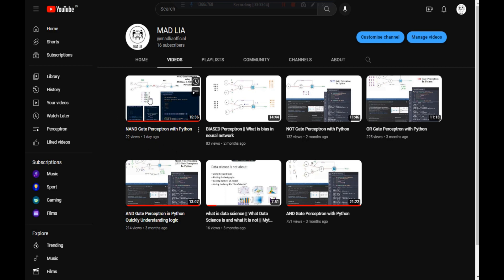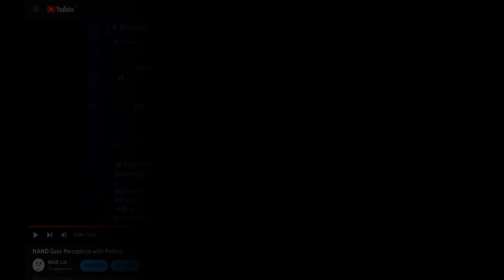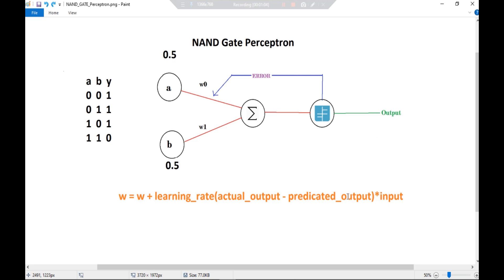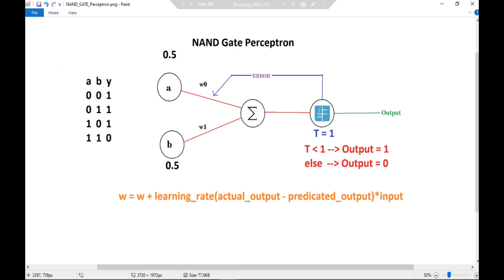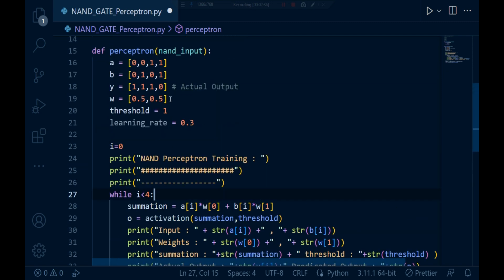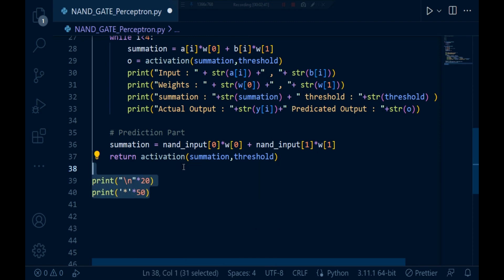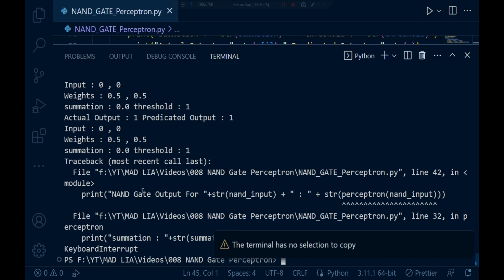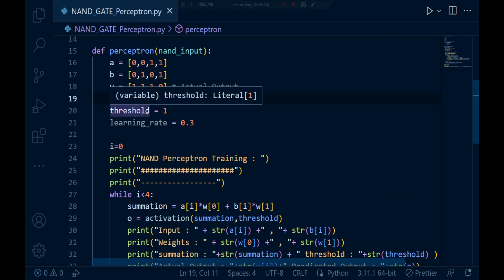But how NAND Gate Perceptron work ?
Hello everyone,
Welcome back to MAD Lia's New video

Today we are going to design universal gate i.e. NAND Gate using Perceptron in Python Programming Language

Step 1 - Sumation Function
Step 2 - Activation Function (Threshold)
Step 3 - Weight updating (error function)

In next video we will build NOR Gate Perceptron